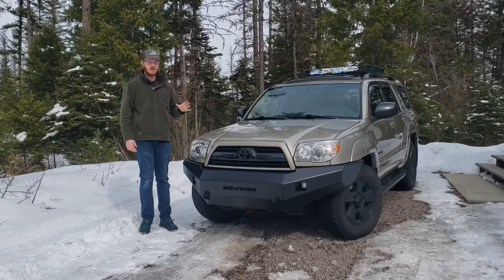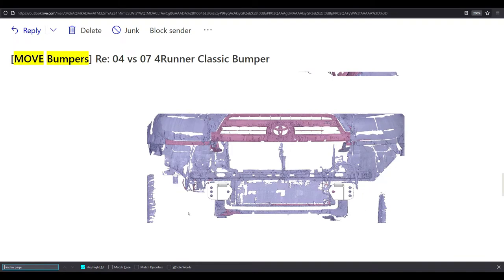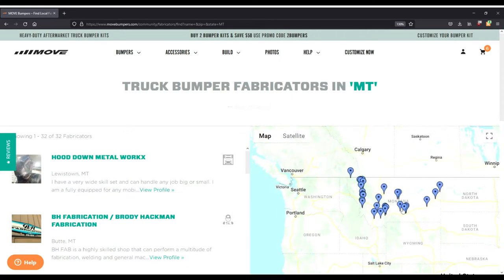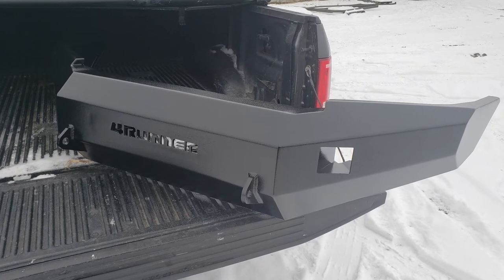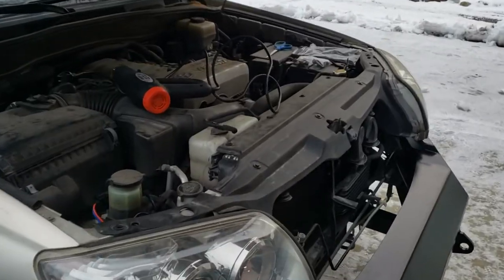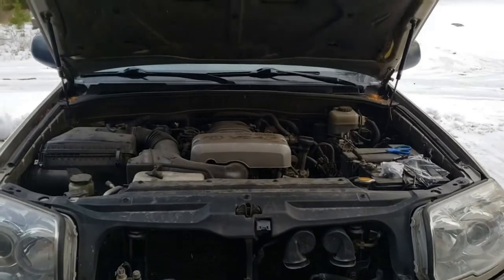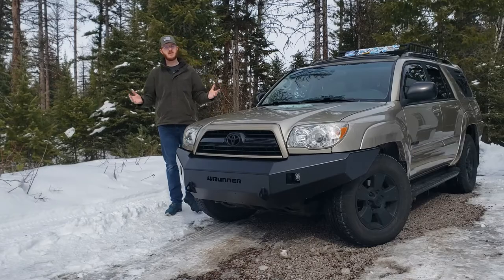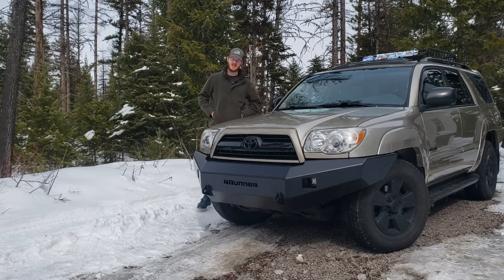Move Bumper Review | No DIY welding required!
Finishing up the 06 conversion on my 4th gen 4Runner, I decided to use a Move Bumper and give a quick review. One of the selling points for a Move Bumper is the DIY weld it yourself, but what if you don't have the right equipment? Today I answer that question and show off the results, let me know down below if you think it was worth it!

Tools you'll Need for Installation:
- 14mm socket & ratchet
- Heat Gun

Estimated time to do:
Bumper Install: 5 Min
Fender Liner: 30 Min

I'm just a normal guy and I am not a trained mechanic. I like to make interesting car mods and show you how I've gone about it, but I can't promise that anything I show you will work for your particular car, or that you won't harm yourself, someone else, your car or warranty doing it. Please be safe, be responsible and unless you know what you're doing, speak to a qualified mechanic. I assume no liability for property damage or injury as a result of any of the information contained in this video. Use the information provided at your own risk.

0:00 - Intro
0:37 - Buying & Welding
1:43 - Custom Fabrication
2:14 - Prep & Drop Off
2:33 - Installation
3:40 - Fender Liners
4:59 - Reveal
5:41 - Final Thoughts & Outro